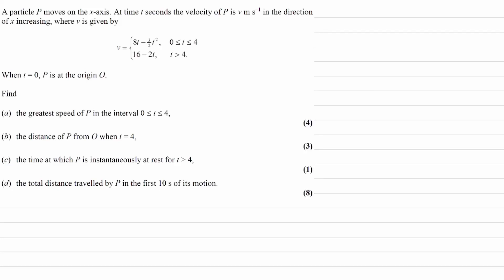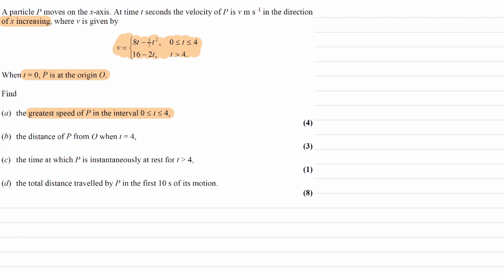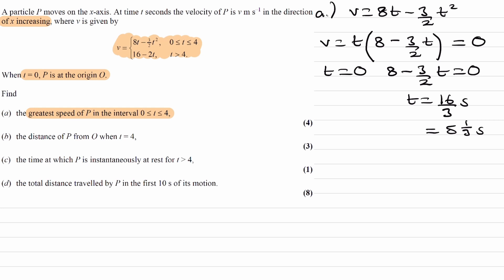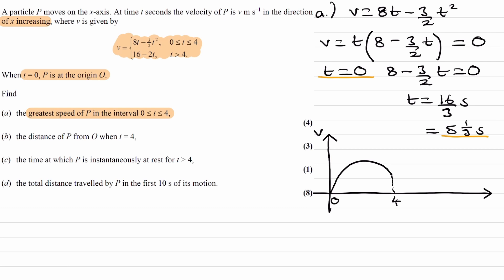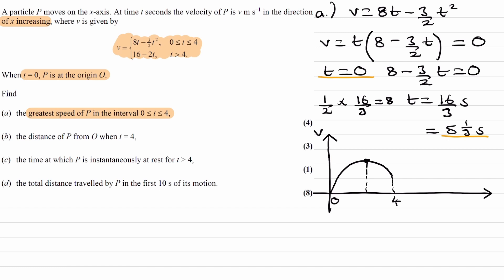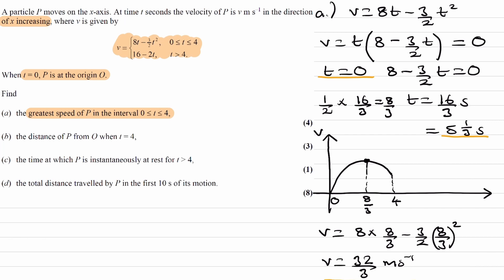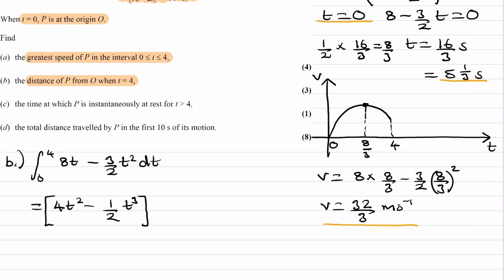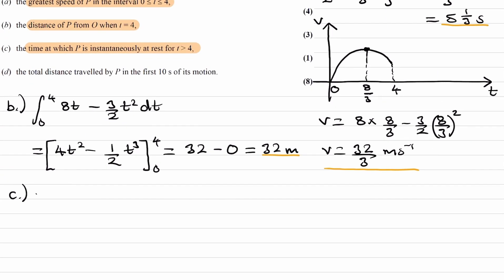Variable Acceleration Exam Questions - A Level Maths - Edexcel Mechanics Year 1 - Q11 (level 3)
0:00 - Part a
3:08 - Part b
4:05 - Part c
4:37 - Part d